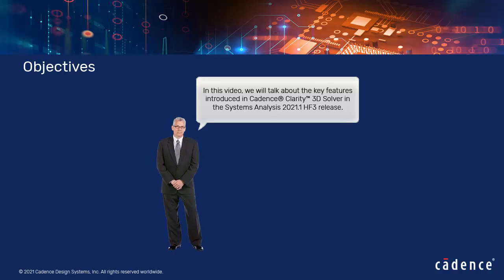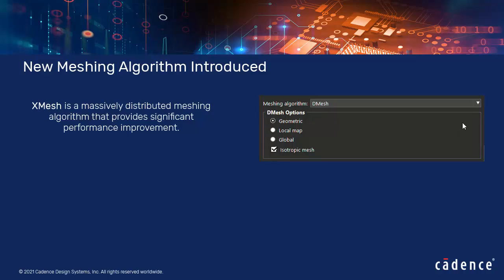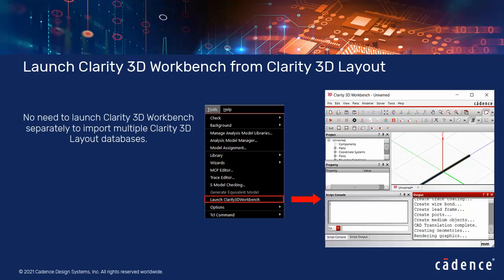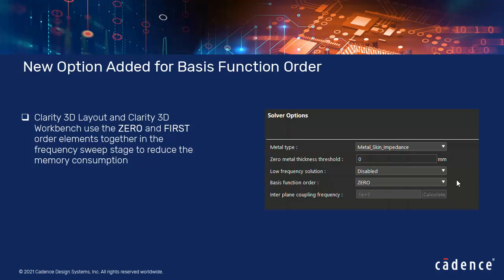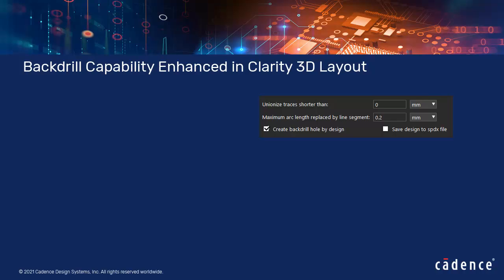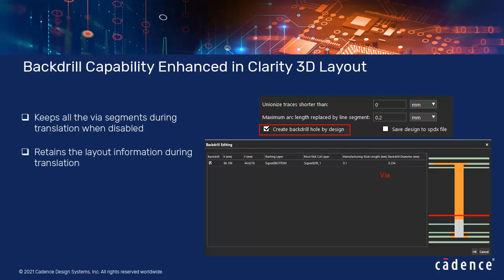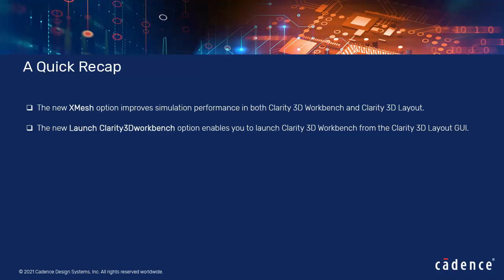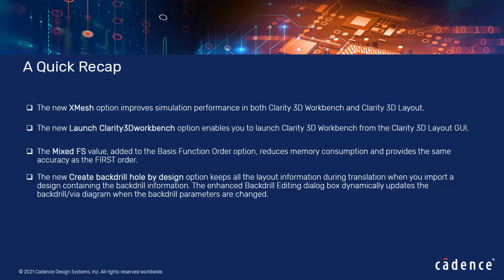What's New in Clarity 3D Solver (2021.1 HF3)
This video highlights the new and enhanced features of Clarity 3D Solver in the Systems Analysis 2021.1 HF3 release.